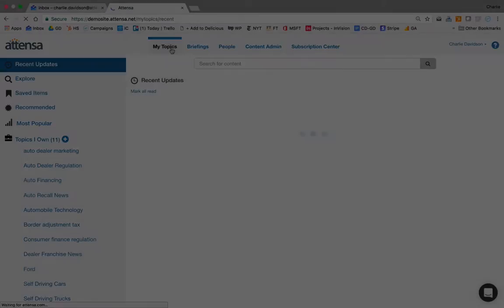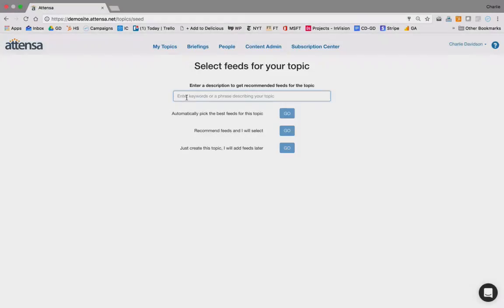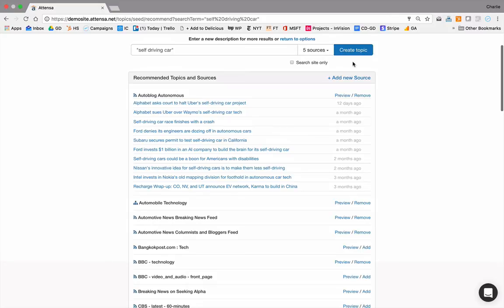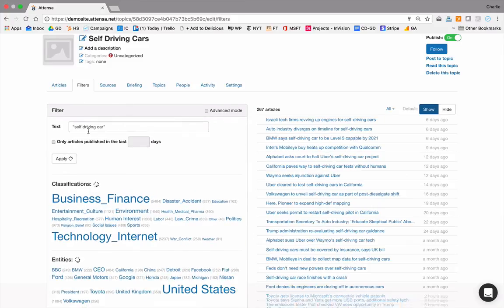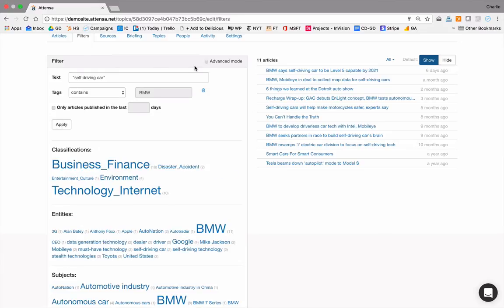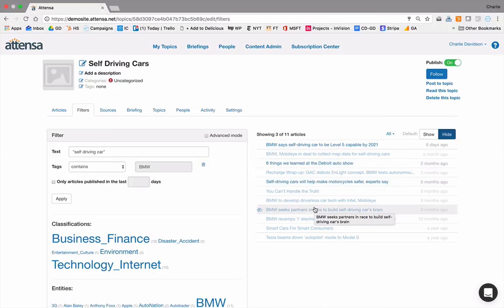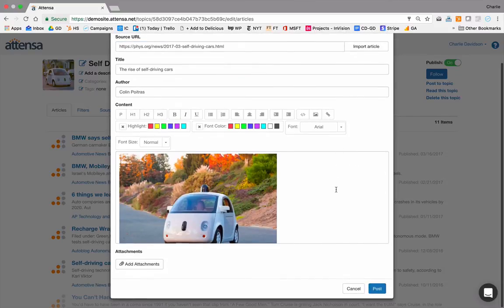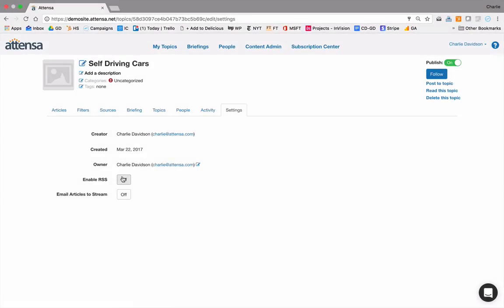Introduction to Attensa Topics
An introduction to Attensa Topics.